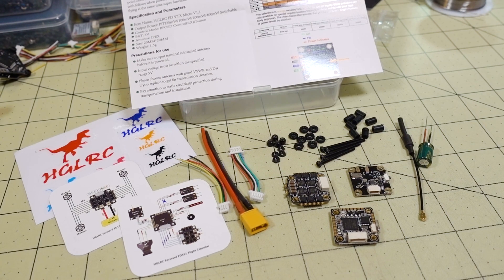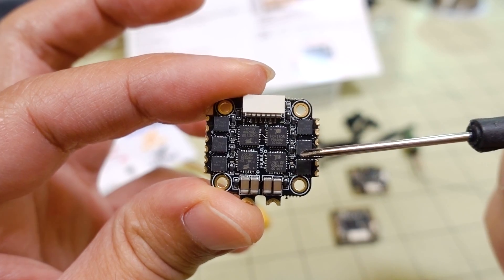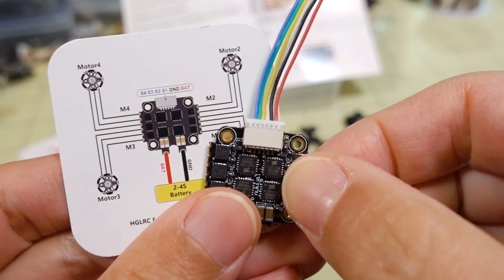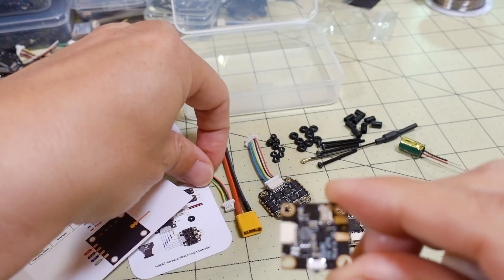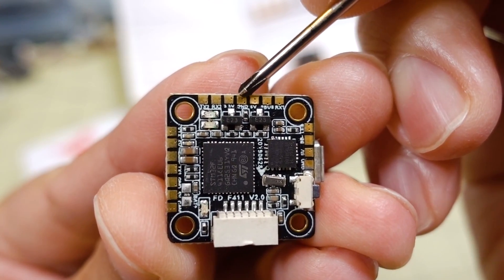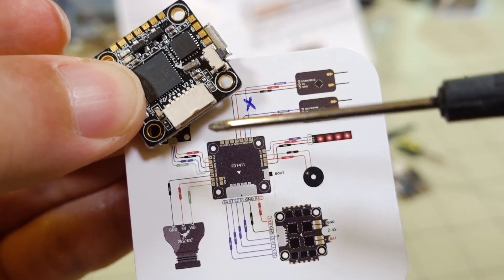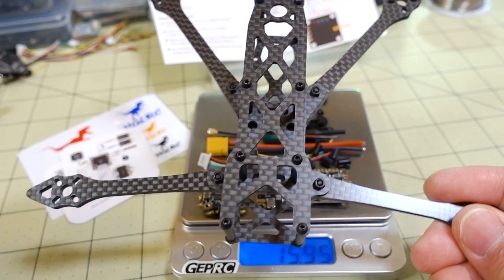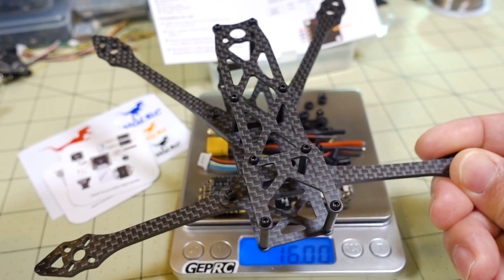HGLRC FD413 Nano Flight Stack Review 🛠️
🛒 HGLRC FD413 Nano Flight Stack
amazon (no vtx)

▼ RC Gear
Jumper T12 Plus Transmitter

250mah 1S
300mah 1S
450mah 1S
520mah 1S
300mah 2S
300mah 3S
450mah 2S
520mah 2S
300mah 3S
520mah 3S

Bitcoin - 12Y5vysDMvgqX4Z7h7iRTsgwWoCNwv9MPs
Ethereum - 0xD8f3758678F3d93539F804e36811f0A04B0D047F
Litecoin - LcyGPS2f3NZxWU6BRkCJ5qdk1zV6jUCtn8